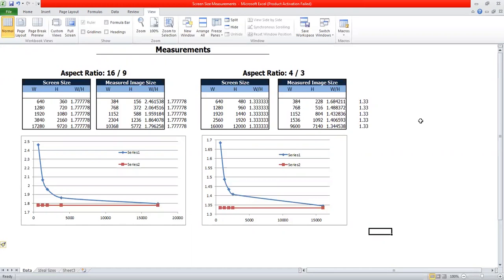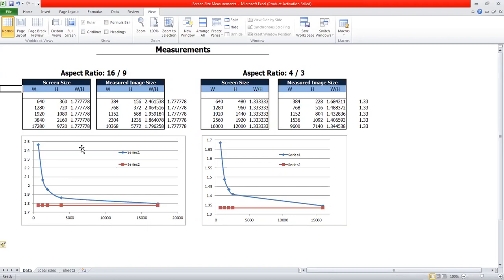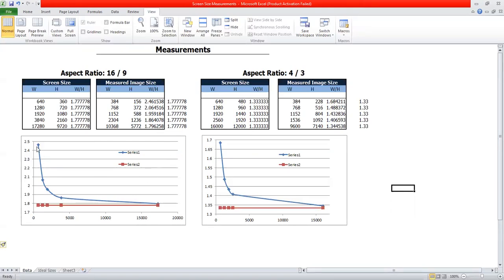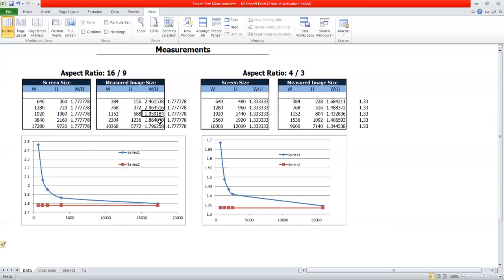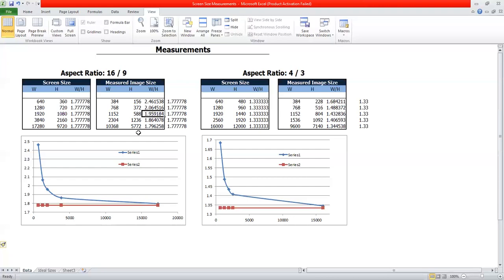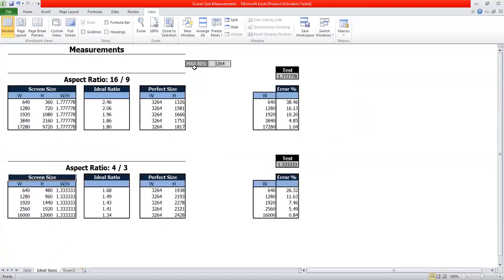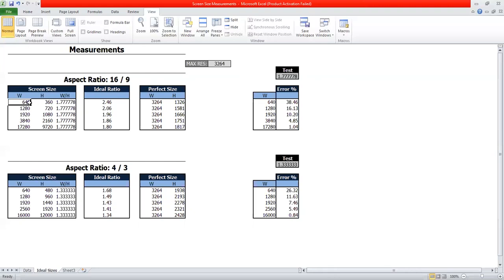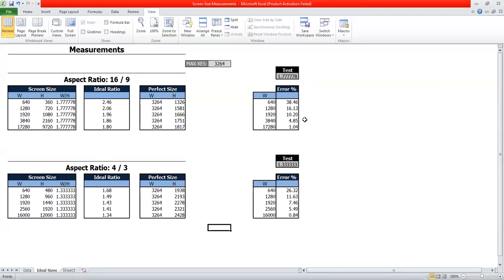03 Designing an Optimized Kahoot Part 1 5 Finding Optimal Image Size Basd on Screen Size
A look at the best sizes to use for your images and an explanation of how I came up with this data. This file can be downloaded from the download hub in Section 2.